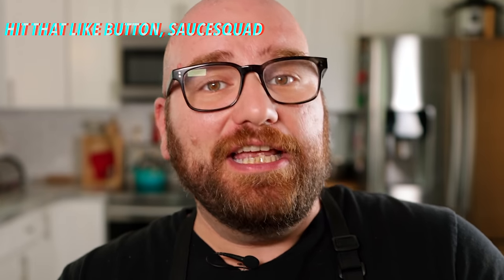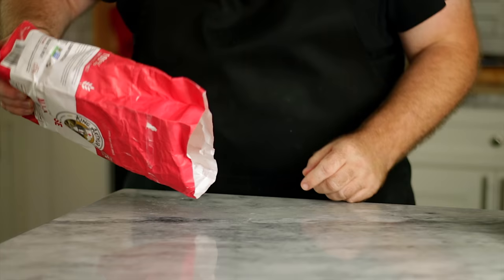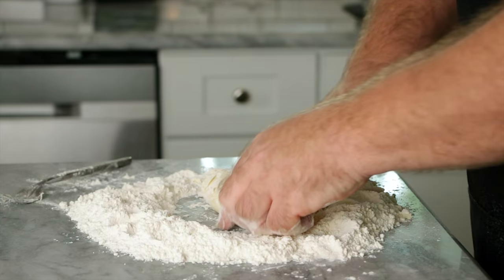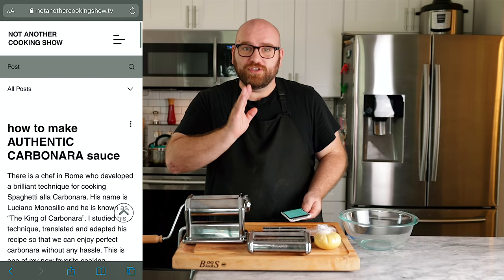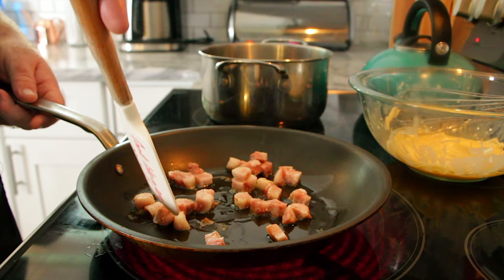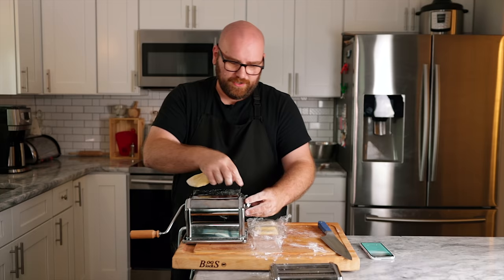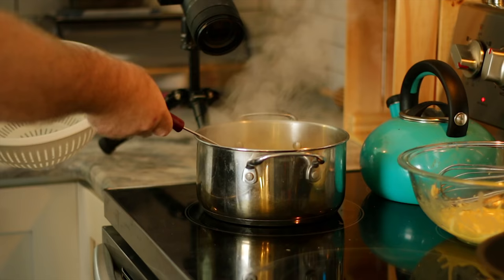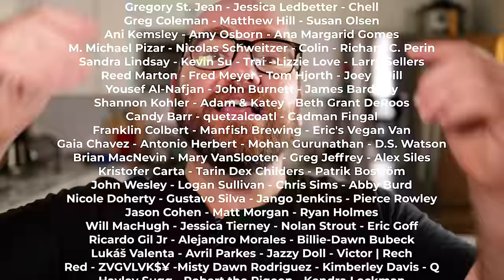Making Authentic CARBONARA VEGAN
I've wanted to see if I could make FRESH PASTA using JUST EGG... and then the idea came for an authentic carbonara recipe, using vegan replacements 1-1. Can we make non vegan recipes, vegan, by using off the shelf products and nail a perfect recipe?? Lets find out!

Find all the products I used in the video here